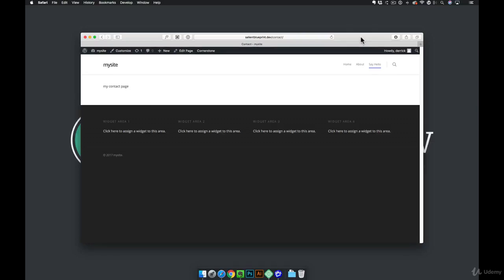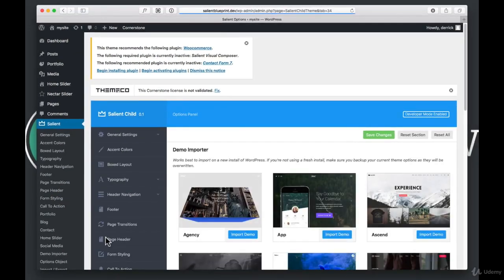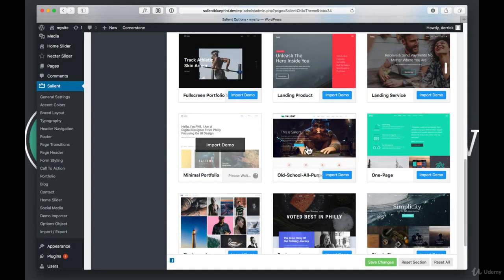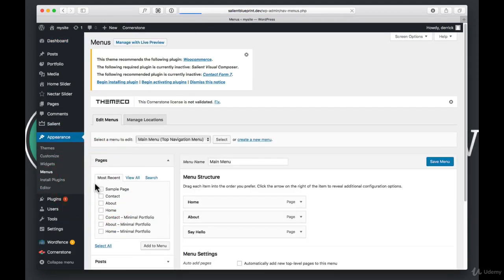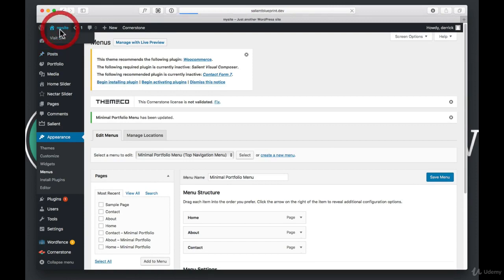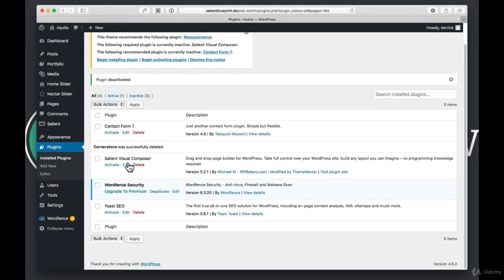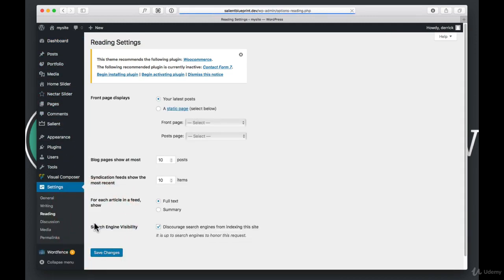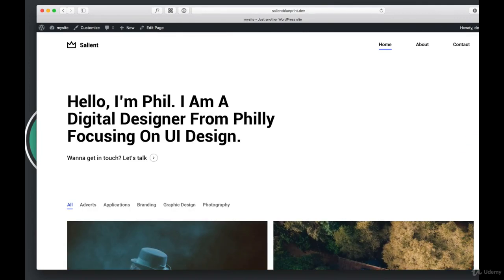2 How to speed up your workflow with demo content